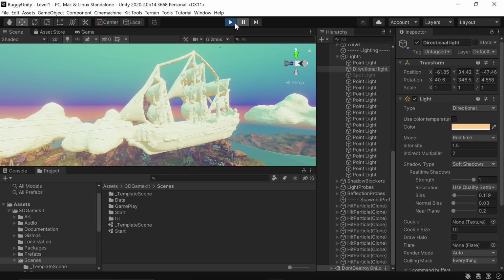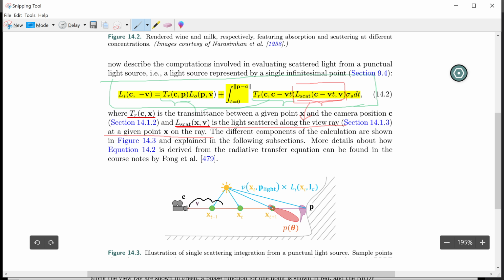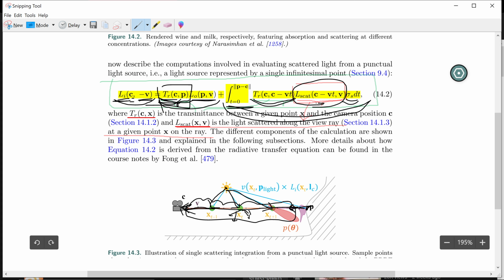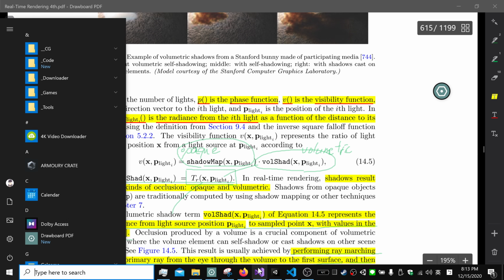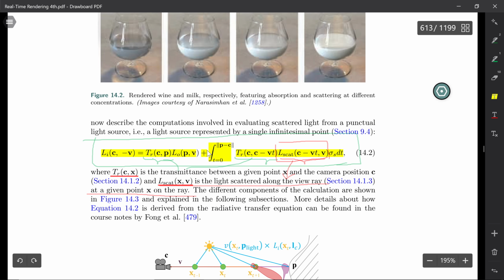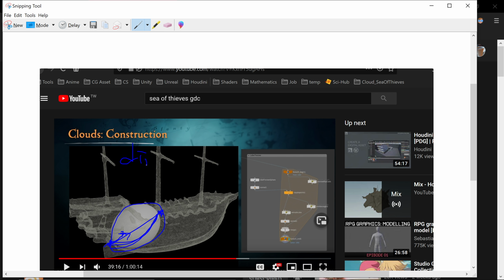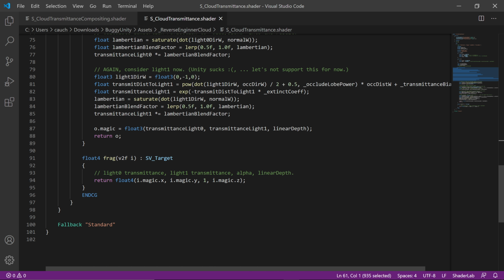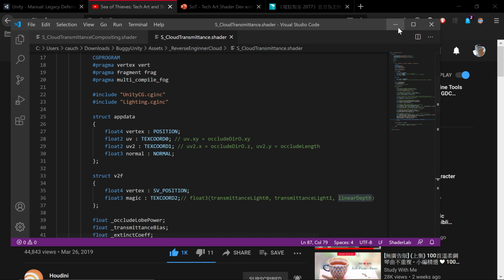Cloud Without Raymarching (GDC | Unity | Houdini)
Sea of Thieves: Tech Art and Shader Development | Valentine Kozin | GDC 2019
By baking occlusion data inside Houdini, we can approximate volume rendering without doing expensive ray-marching in real-time rendering. Basically, we are simplifying 'single scattering' medium (volume) rendering formula [SEE: Real-time rendering 4th, Chapter 14] as only one term: L(camera, -view) = Tr(x, light_source)* C_light(x, light_source), where Tr means transmittance "Beer–Lambert law", x is the first_surface_point. we can bake this Transmittance function as a direction and a length inside Houdini!

Real-time rendering 4th: